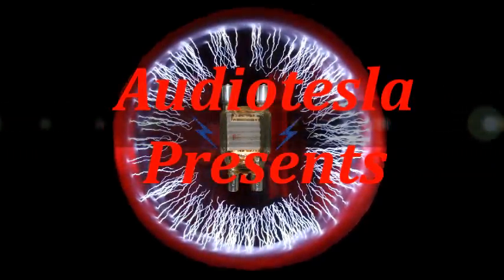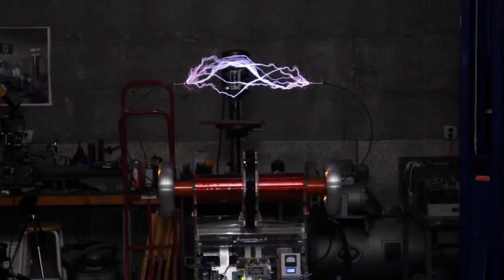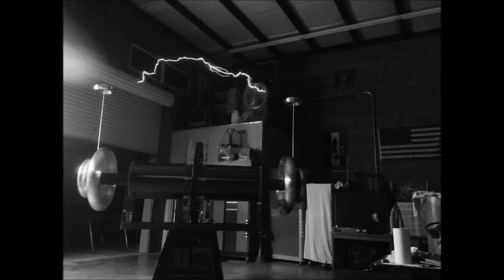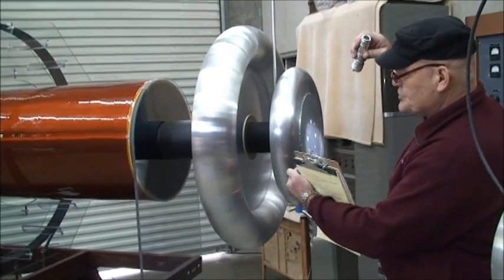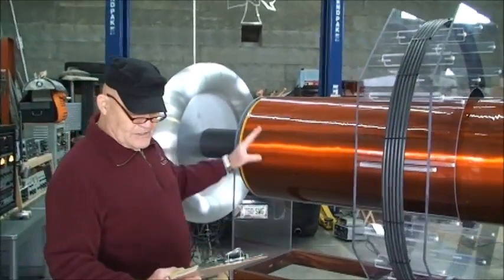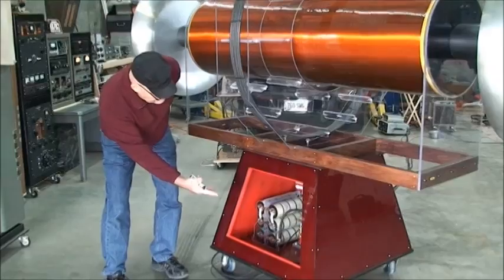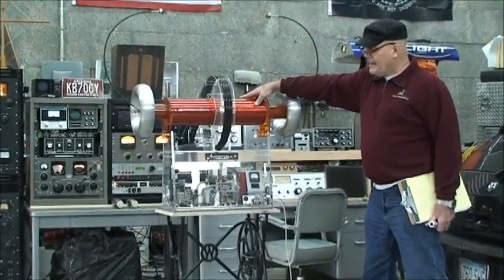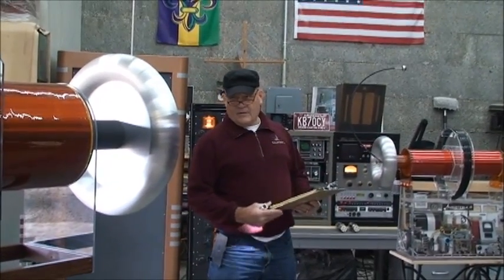Hellcat Bipolar Tesla Coil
World's Most Powerful Musical Bipolar Tesla Coil auditioned in Black Canyon City, Arizona on November 21, 2015

*NOTE* This video was originally published on my linked Audiotesla g-mail account (for mysterious Google reasons), so I republished here on YouTube user=Audiotesla, where it belongs!  Kind Regards, Hank